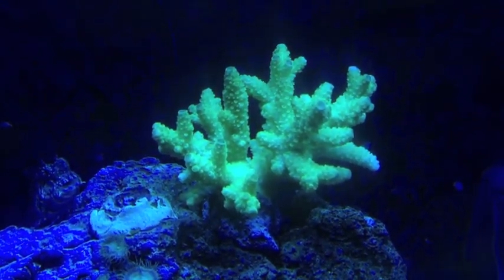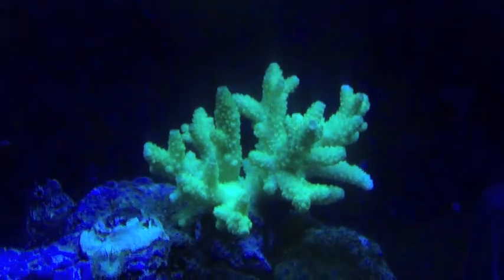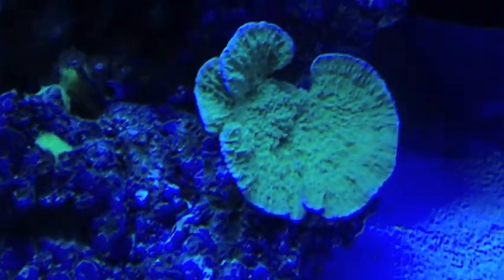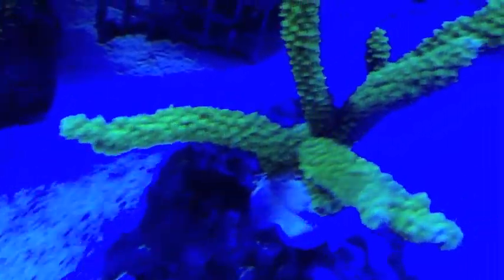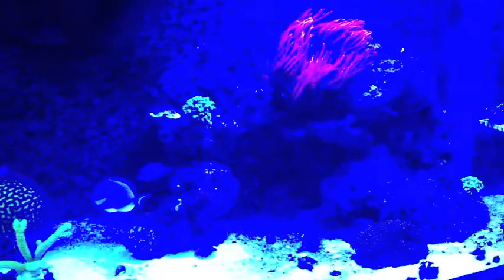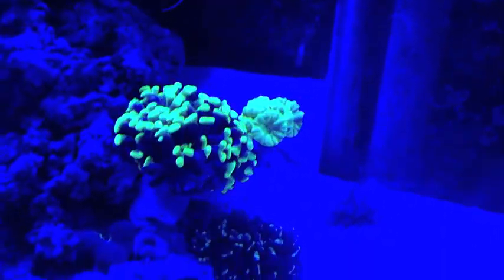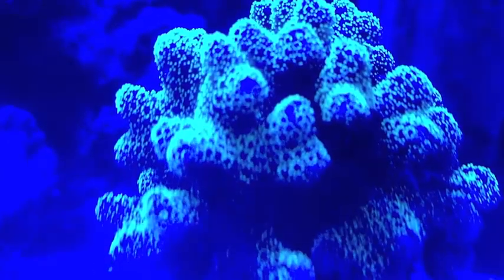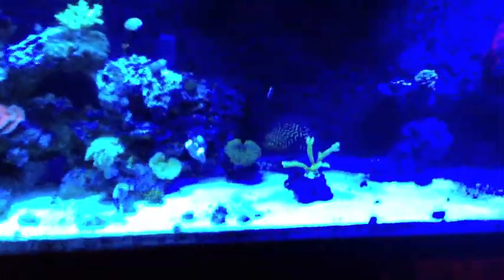220 under actinics